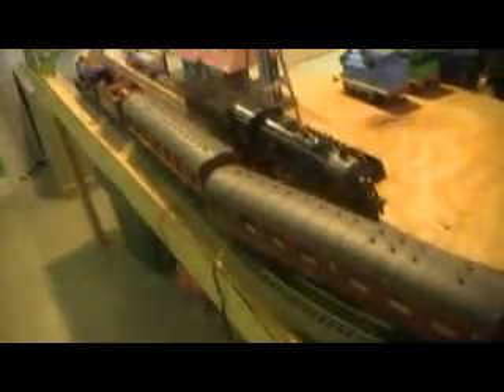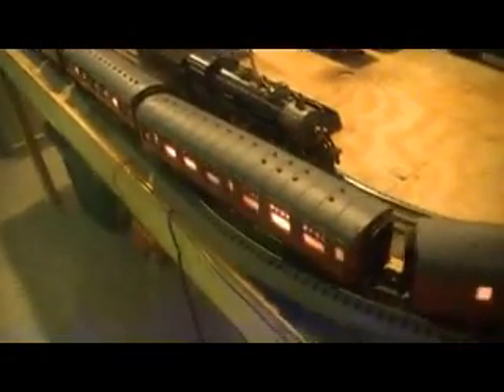Lionel Hogwarts Express reveiw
Im back agan.